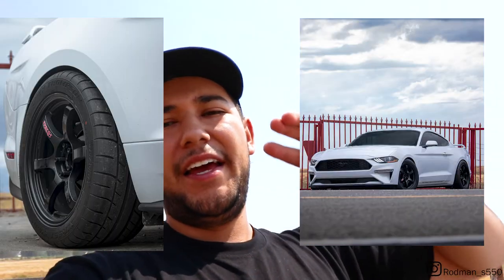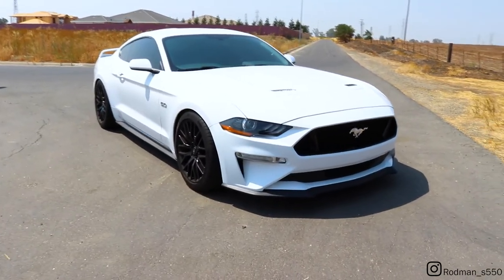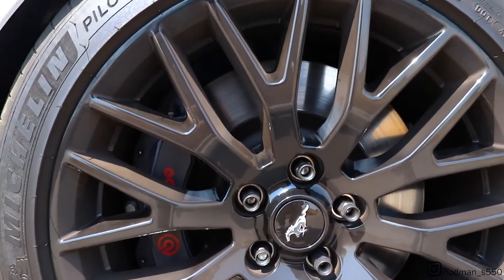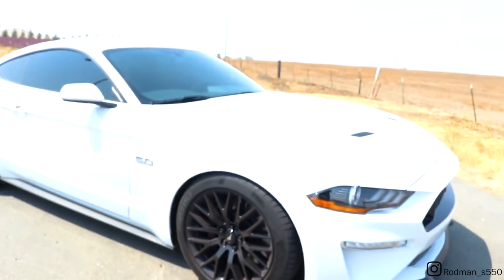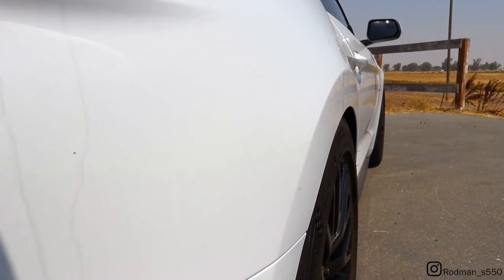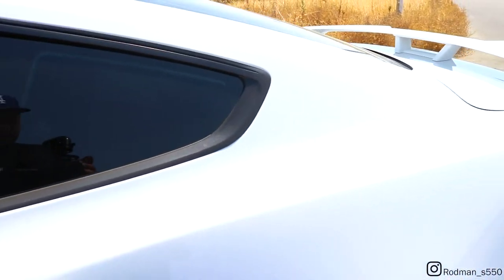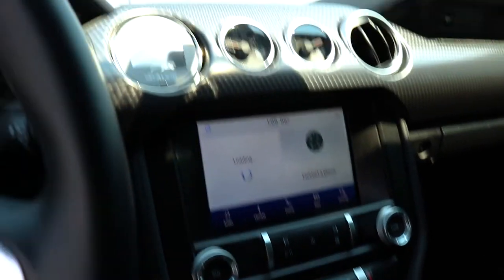NEW CAR REVEAL!! Update on Ecoboost as well... Mustang Series Pt. 3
This video is the reveal on my new car, ecoboost didnt make it so this is the replacement. I will be trying to post more videos on the mods i do to it, as well as to the car meets and stuff i may go in the future.
I really hope you guys enjoyed this video, please